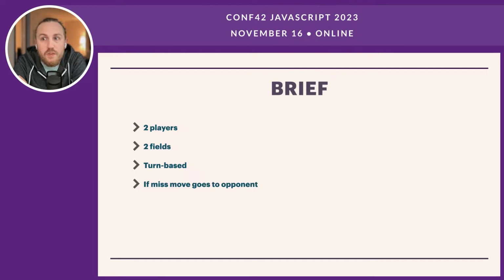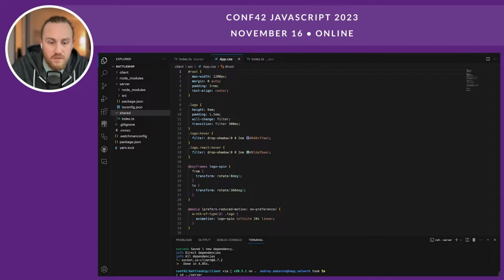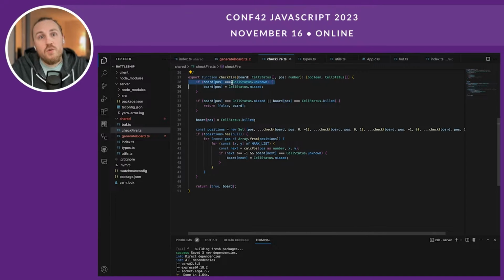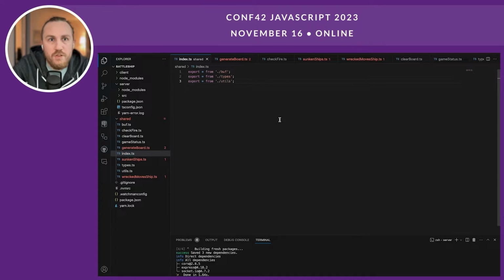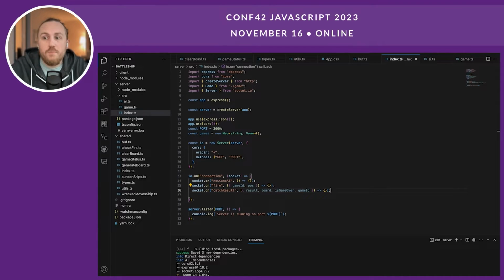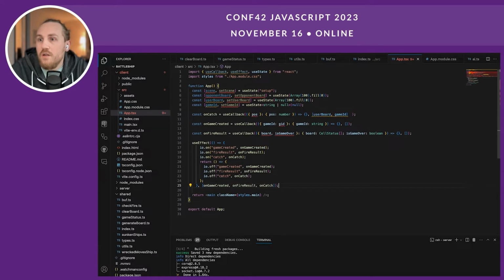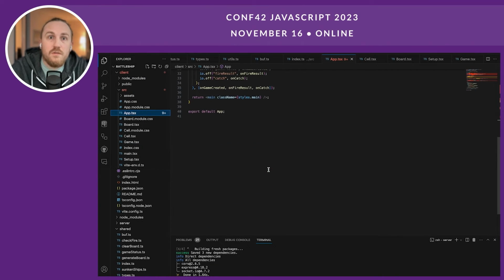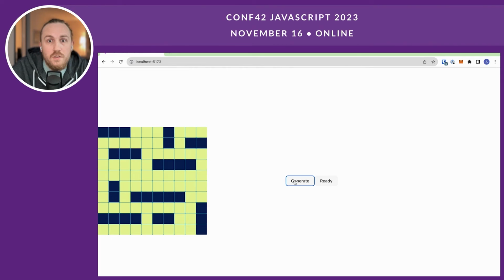Battleship game | Andrey Makarov | Conf42 JavaScript 2023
Chapters
0:00 intro
0:22 preamble
0:33 brief
1:33 rules
1:55 ships
2:18 interaction
2:59 cellstatus
3:38 making the game
27:25 result
30:38 thank you